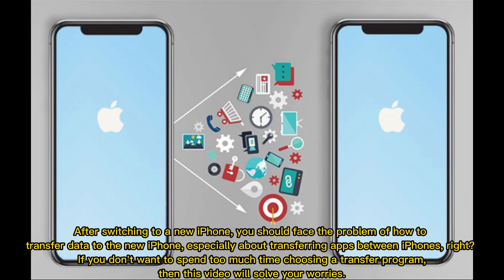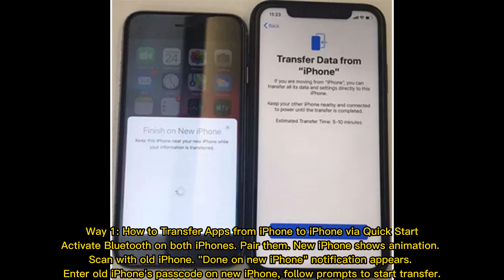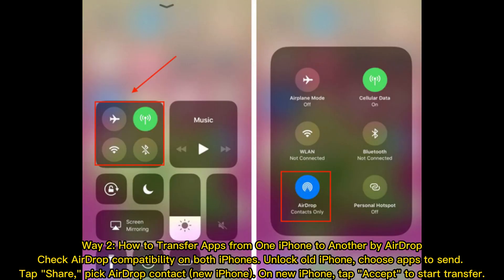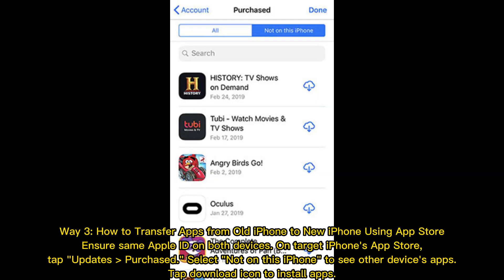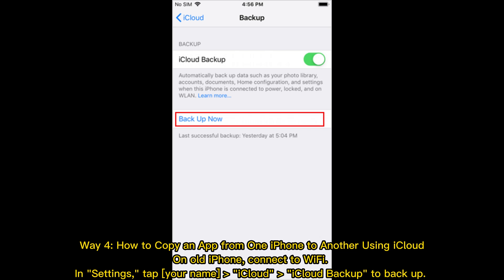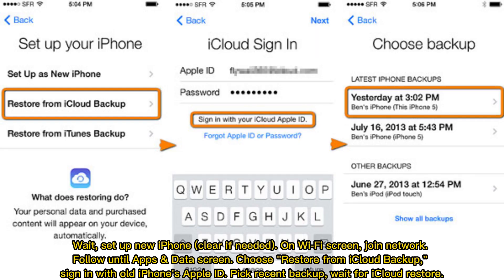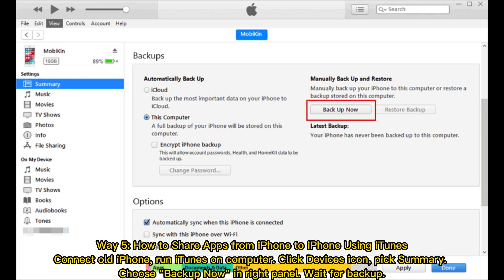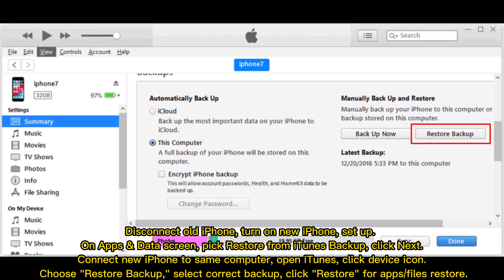5 Proven Methods to Transfer Apps from iPhone to iPhone 14/13/12/11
For some reasons, you need to transfer apps from iPhone to iPhone 14/13/12/11/Xs/X but don't know how to reach it? Don't worry, watch this video to learn 5 effective solutions.